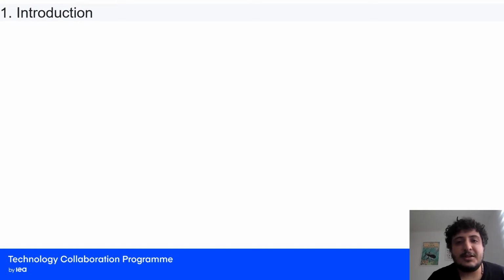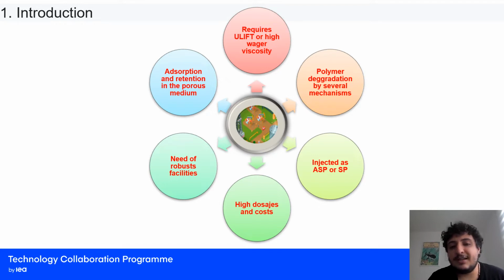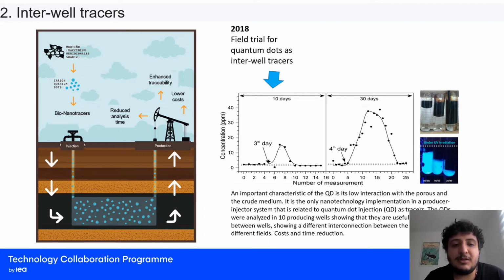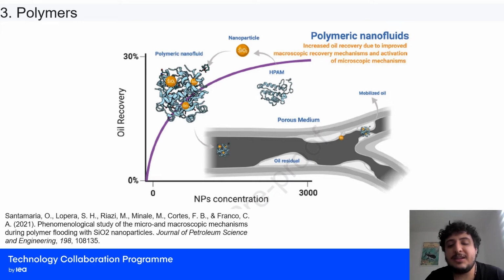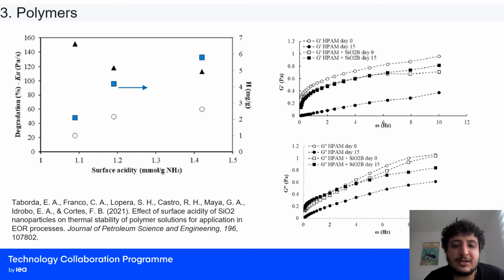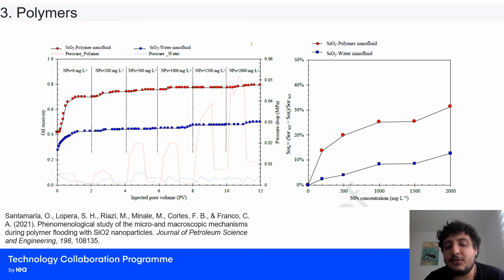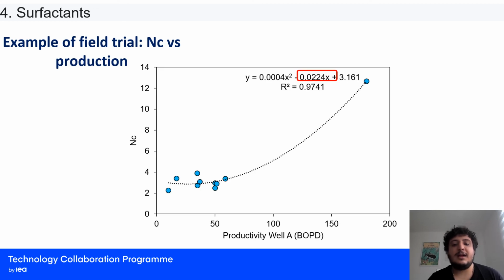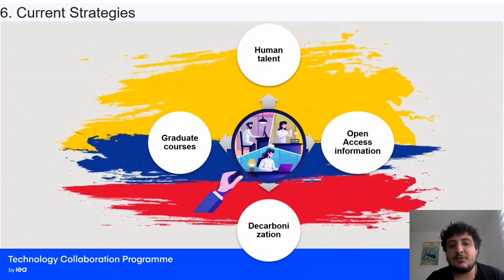Dr. Camilo A Franco - Convergent Technologies Applied to CEOR Processes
Today, cognitive sciences, information technology, biotechnology and nanotechnology are considered the four pillars on which humanity will propel its development. These technologies are called convergent because their synergy will allow matter in different states to reach its maximum potential, and in fact they are the main protagonists of the fourth industrial revolution. However, it is often observed that these technologies work independently, wasting the potential that can be generated by developing integrated strategies with these technologies. In this sense, the main objective of this work is to present the potential for convergence and impact that converging technologies have in optimizing the chemical enhanced oil recovery processes towards a decarbonization scenario. As a main example, Colombia is a pioneer in the development of nanoparticles and nanofluids for applications at the field level in the oil industry, being one of the countries along with China that reports the massification of this type of strategy in surfactant flooding and foams, respectively. Currently, the development of bionanofluids is integrated, in search of greener operations with a lower environmental impact, which are optimized through Machine Learning strategies and neural networks, allowing the identification of critical factors for production and recovery with laboratory data. Keywords: CEOR, nanoparticles, convergent technologies, biotechnology.